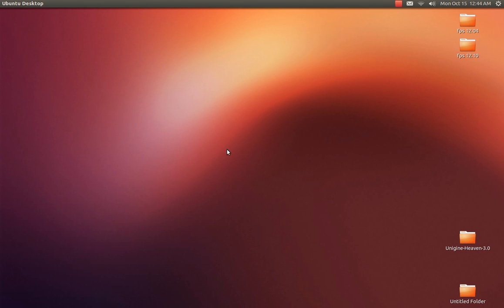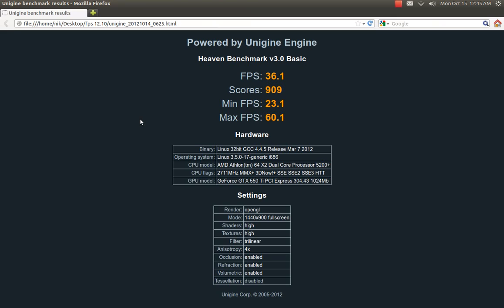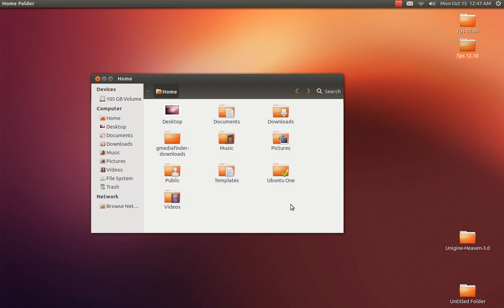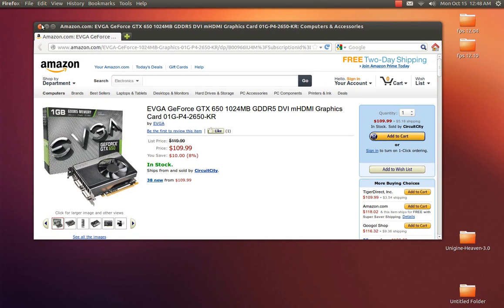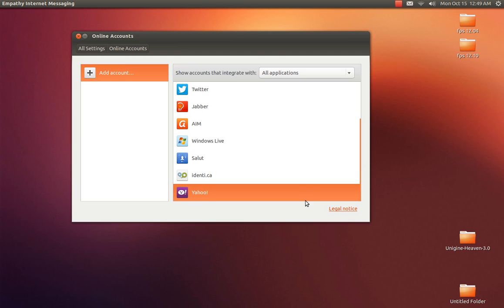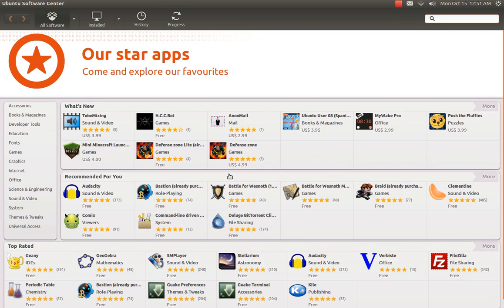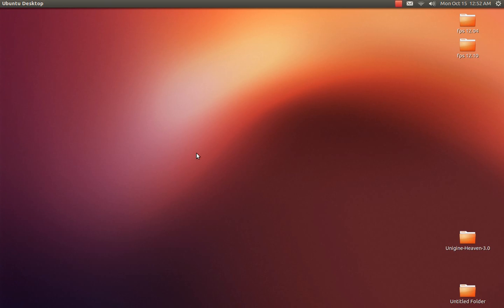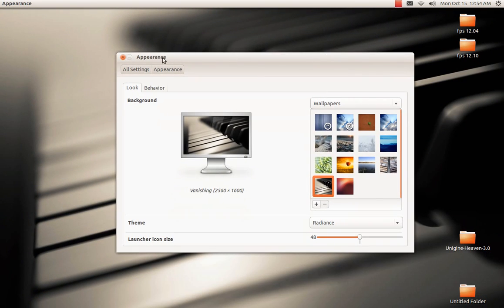ubuntu 12.10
sudo apt-get remove unity-lens-shopping

12.04 bench

Powered by Unigine Engine
Heaven Benchmark v3.0 Basic
FPS:
32.6
Scores:
822
Min FPS:
18.0
Max FPS:
61.6
Hardware
Binary:
Linux 32bit GCC 4.4.5 Release Mar 7 2012
Operating system:
Linux 3.2.0-29-generic-pae i686
CPU model:
AMD Athlon(tm) 64 X2 Dual Core Processor 5200+
CPU flags:
2711MHz MMX+ 3DNow!+ SSE SSE2 SSE3 HTT
GPU model:
GeForce GTX 550 Ti PCI Express 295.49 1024Mb
Settings
Render:
opengl
Mode:
1440x900 fullscreen
Shaders:
high
Textures:
high
Filter:
trilinear
Anisotropy:
4x
Occlusion:
enabled
Refraction:
enabled
Volumetric:
enabled
Tessellation: disabled

12.10 bench

FPS:
36.1
Scores:
909
Min FPS:
23.1
Max FPS:
60.1
Hardware
Binary:
Operating system:
Linux 3.5.0-17-generic i686
CPU model:
CPU flags:
2711MHz MMX+ 3DNow!+ SSE SSE2 SSE3 HTT
GPU model:
GeForce GTX 550 Ti PCI Express 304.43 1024Mb
Settings
Render:
opengl
Mode:
1440x900 fullscreen
Shaders:
high
Textures:
high
Filter:
trilinear
Anisotropy:
4x
Occlusion:
enabled
Refraction:
enabled
Volumetric:
enabled
Tessellation: disabled

 Searching in the dash - Legal notice

This search function is provided to you by Canonical Group Limited (Canonical). This legal notice applies to searching in the dash and incorporates the terms of Canonical's legal notice (and privacy policy).

Collection and use of data

When you enter a search term into the dash Ubuntu will search your Ubuntu computer and will record the search terms locally.

Unless you have opted out (see the "Online Search" section below), we will also send your keystrokes as a search term to productsearch.ubuntu.com and selected third parties so that we may complement your search results with online search results from such third parties including: Facebook, Twitter, BBC and Amazon. Canonical and these selected third parties will collect your search terms and use them to provide you with search results while using Ubuntu.

By searching in the dash you consent to:

    the collection and use of your search terms and IP address in this way; and
    the storage of your search terms and IP address by Canonical and such selected third parties (if applicable).

Canonical will only use your search terms and IP address in accordance with this legal notice and our privacy policy. Please see our privacy policy for further information about how Canonical protects your personal information. For information on how our selected third parties may use your information, please see their privacy policies.

Online Search

You may restrict your dash so that we don't send searches to third parties and you don't receive online search results. To do this go to the Privacy panel and toggle the 'Include online search results' option to off. The Privacy panel can be found in your System Settings or via a dash search. For a current list of our selected third parties, please

Changes

Although most changes are likely to be minor, Canonical may change this legal notice from time to time, and at Canonical's sole discretion. Please check this page from time to time for any changes to this legal notice as we will not be able to notify you directly.

Please submit any questions or comments about searching in the dash or this legal notice by contacting us at the following address: Canonical Group Ltd, 5th Floor, Blue Fin Building, 110 Southwark Street, London, England, SE1 0SU.